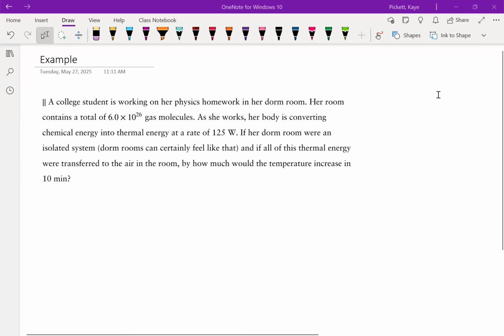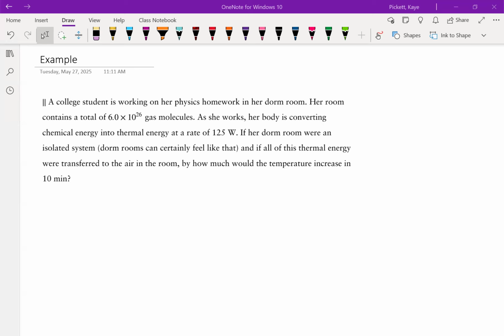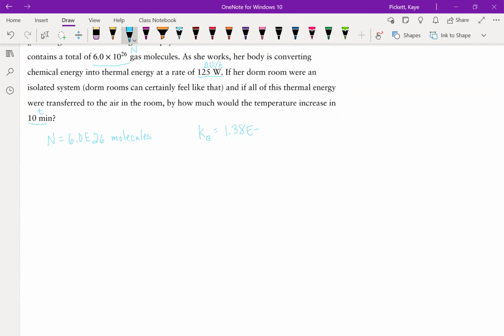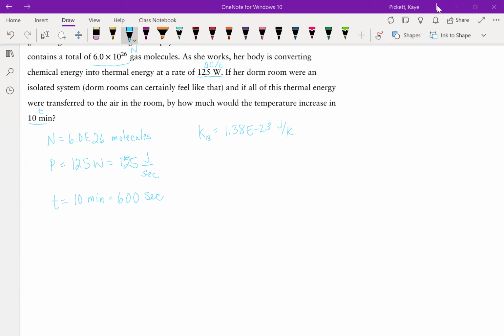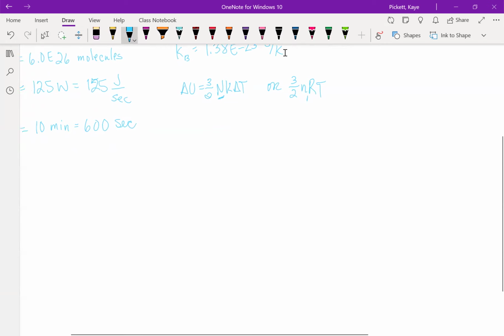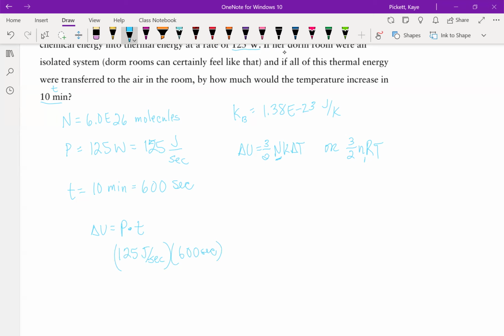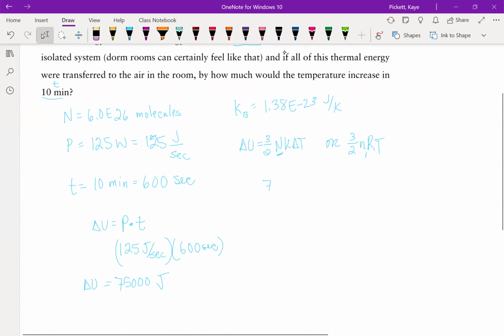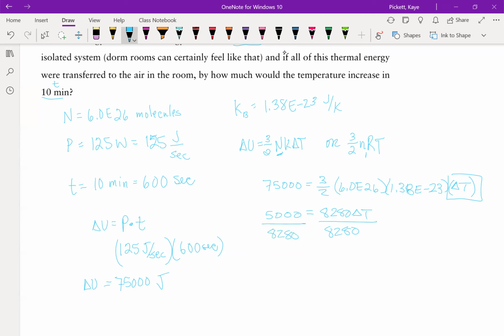Power and Thermal Energy example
Example from Knight and Fields, Chapter 12, Problem 23.